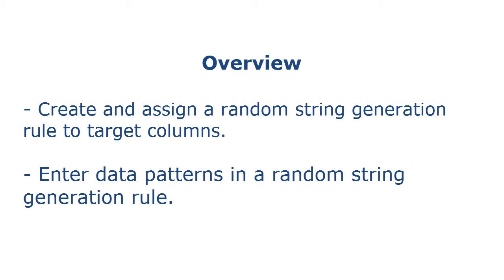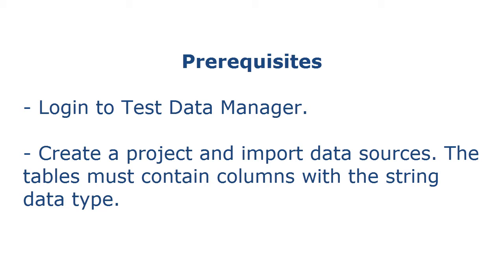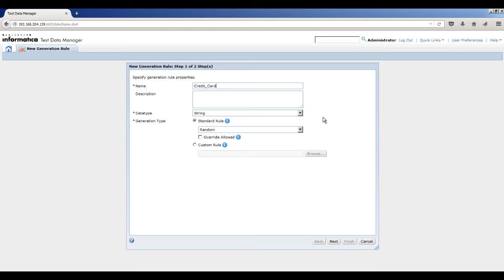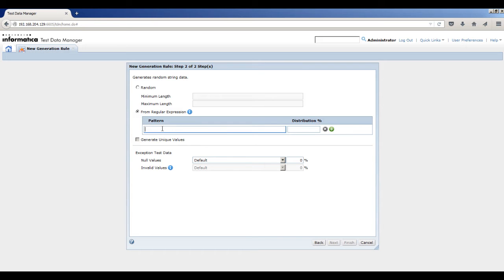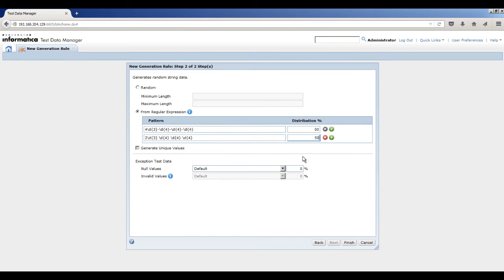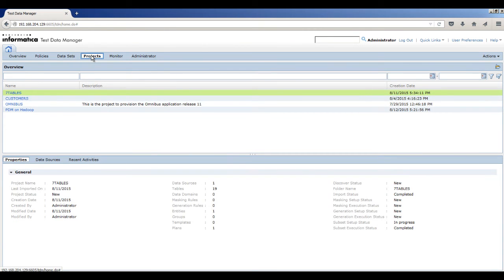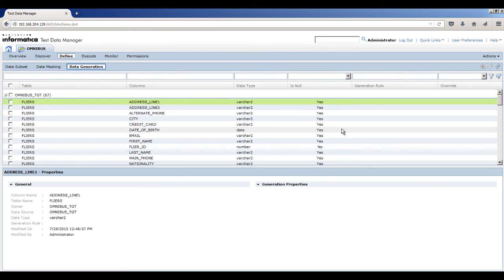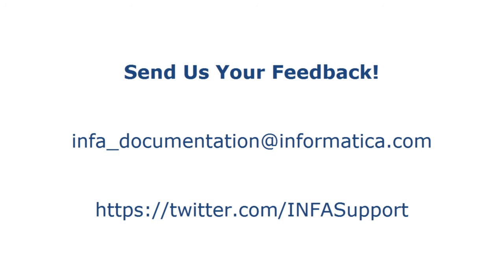Create and Assign a Random String Generation Rule in Test Data Management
Learn how to create a random string generation rule and assign the rule to a target column in Test Data Management.